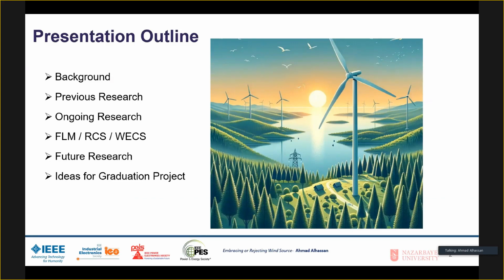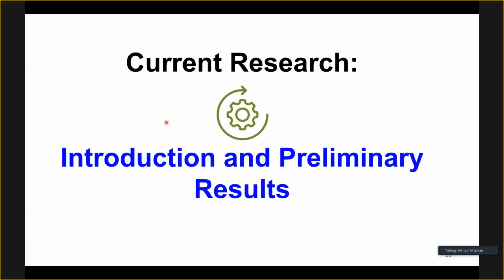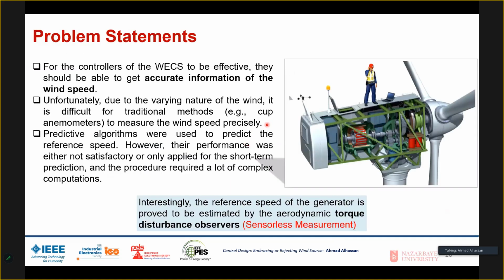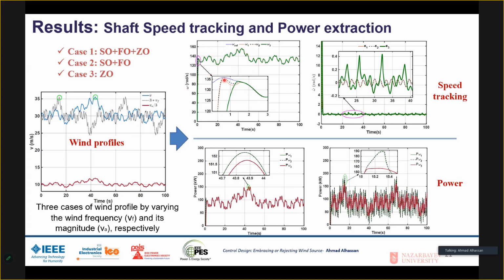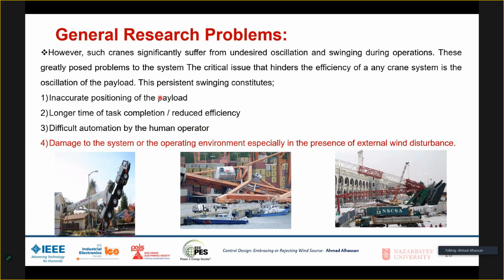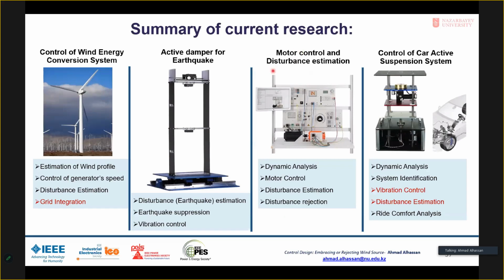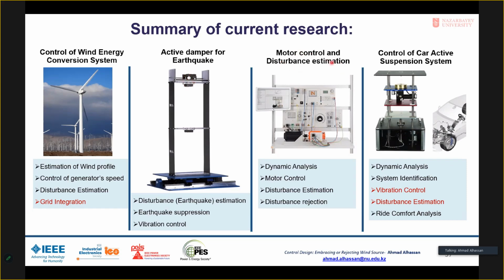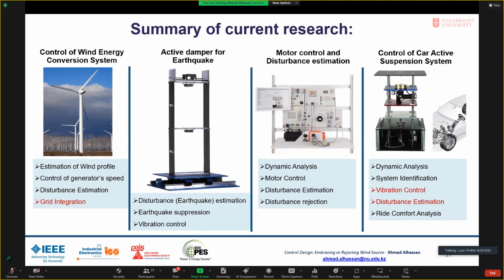webinar 50 #2: Control System: “Embracing or Rejecting Wind Source”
Due to the excessive use of fossil fuels as a source of energy around the word, the impact of global warning poses a serious environmental concern. Interestingly, the abundant wind source could be harnessed to generate electricity that is clean, renewable and environmentally friendly. On the other hand, other electromechanical systems, such as crane systems that operate in an open space (ed., shipping yards and construction sites), could be adversely/ affected by the wind. Therefore, depending on the applications of the control system, the wind source would either be embraced in the case of wind energy conversion systems (WECS) or rejected in the case of flexible systems like cranes. In this presentation, the influence of wind as an external disturbance is analyzed for some mechatronics systems in terms of estimation, utilization, and compensation. The concept of control design, preliminary results, and some experimental setups were presented.